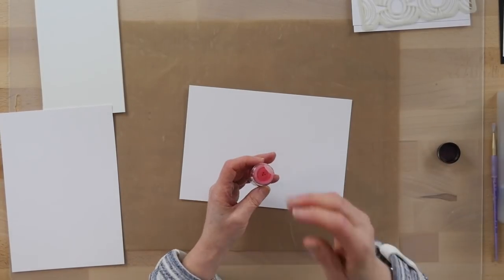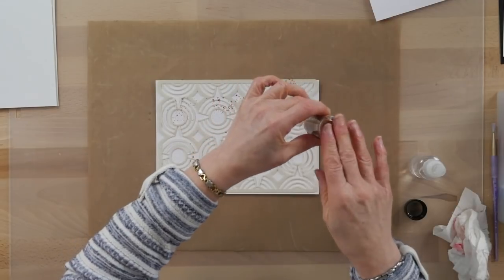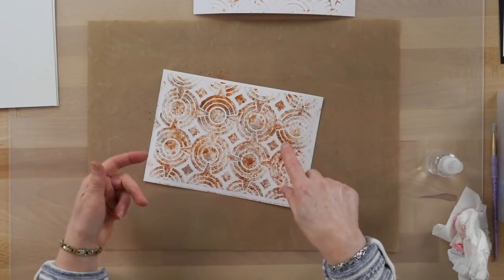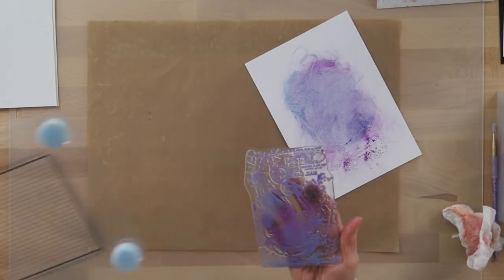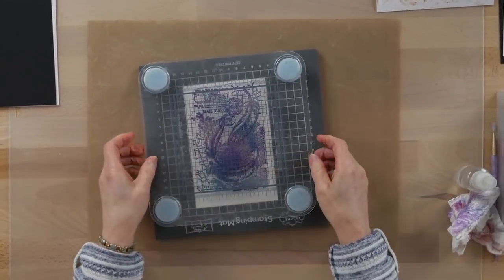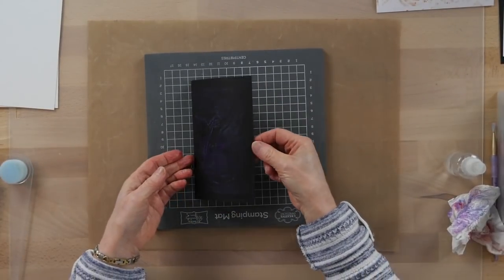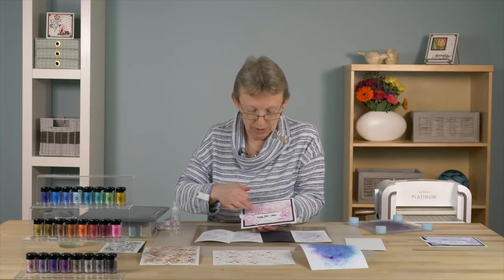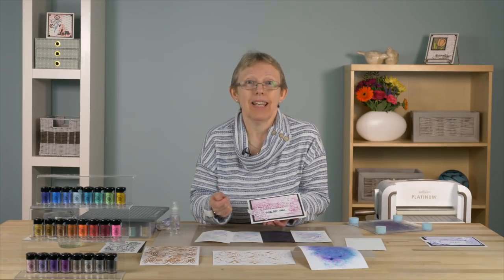How to Use Cosmic Shimmer Shimmer Shakers with Julia Watts | Cosmic Shimmer Tutorials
Julia demonstrates different techniques to use with Cosmic Shimmer Shimmer Shakers.